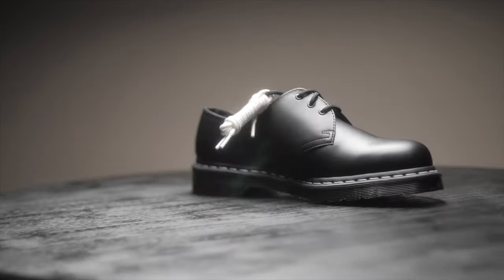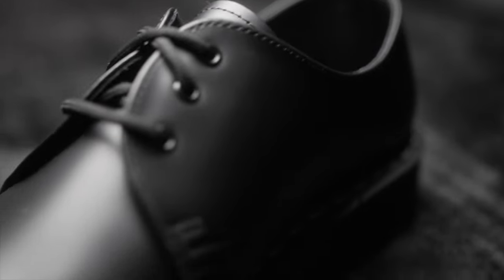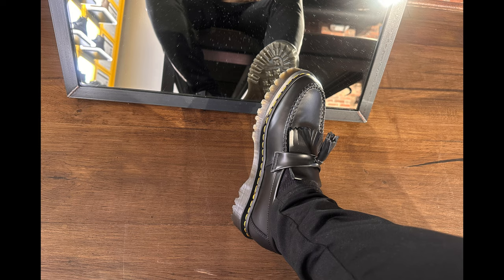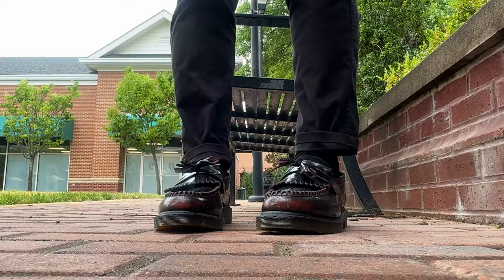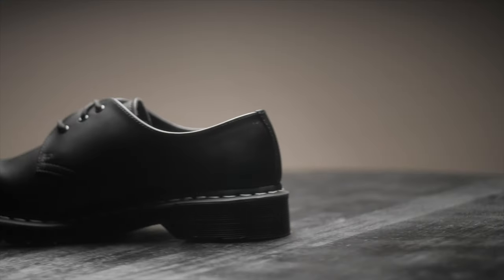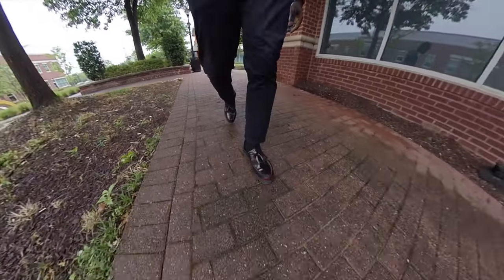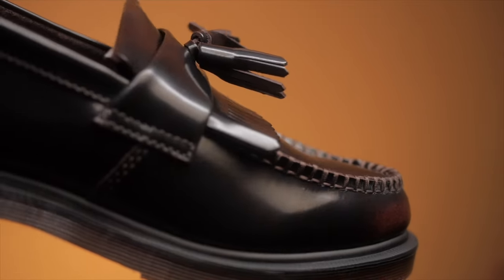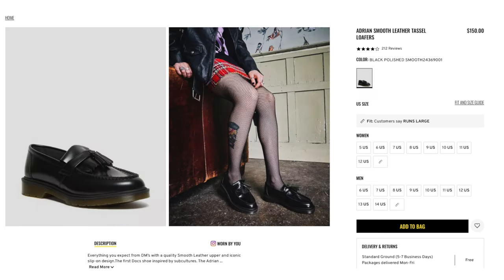Watch Before You Buy: Dr Martens 1461 vs Adrain Loafers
In this YouTube video, we compare two iconic Dr. Martens styles: the 1461 and the Adrian. The 1461 is a classic lace-up oxford shoe with a comfortable air-cushioned sole, while the Adrian is a slip-on loafer with a refined tassel accent. Both styles offer exceptional quality and durability. The 1461 is versatile and adds an edgy touch to any outfit, while the Adrian is convenient and sophisticated. Ultimately, the choice depends on personal preference and the desired look. Both shoes showcase Dr. Martens' craftsmanship and are suitable for various occasions.

Dr martens adrian

Dr Martens 1461

GEAR / EQUIPMENT I USE FOR MY VIDEOS